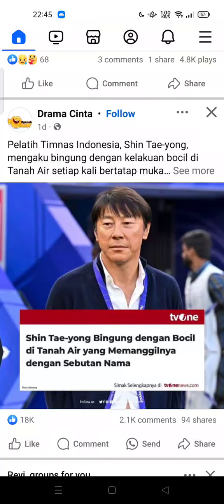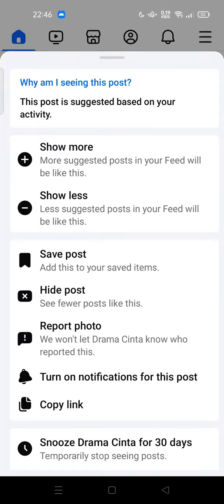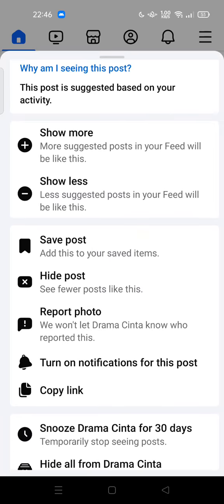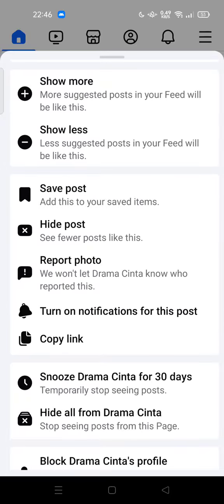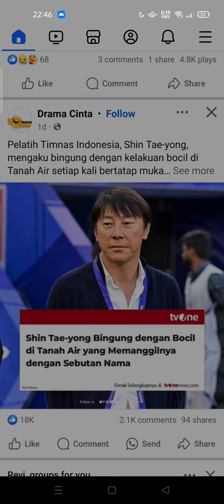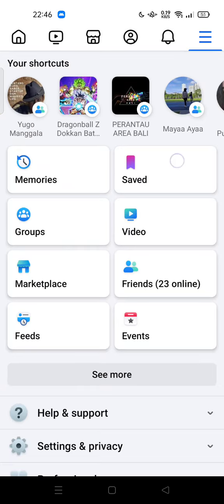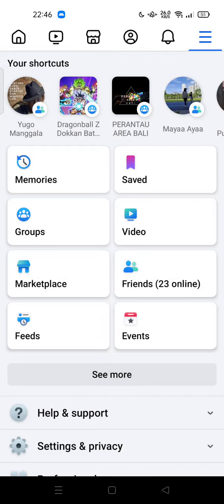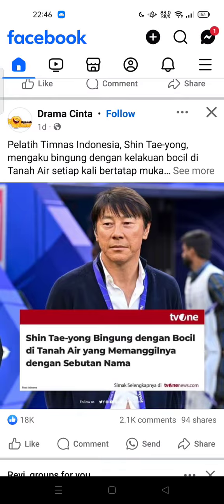How to Save Someone Post on Facebook